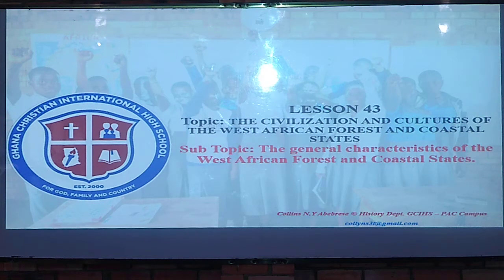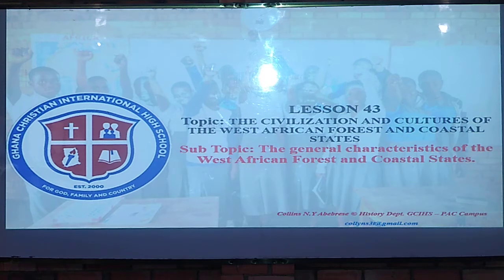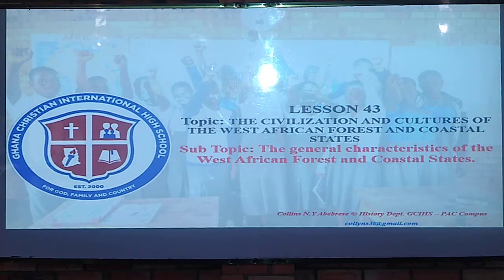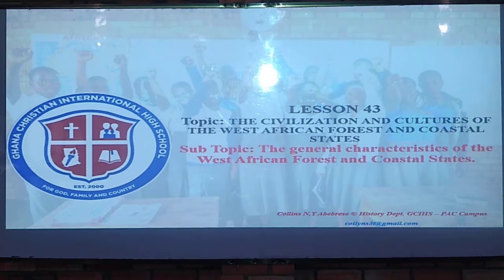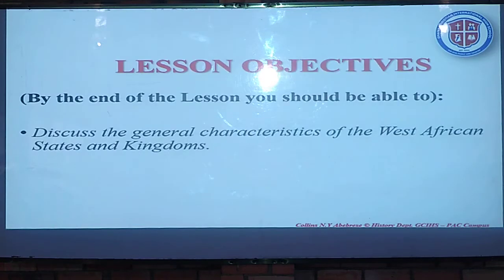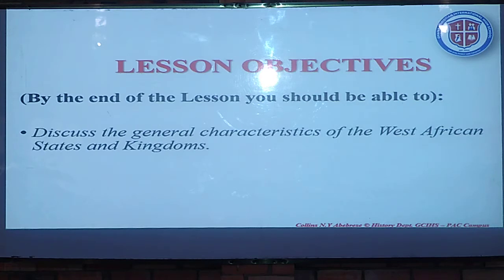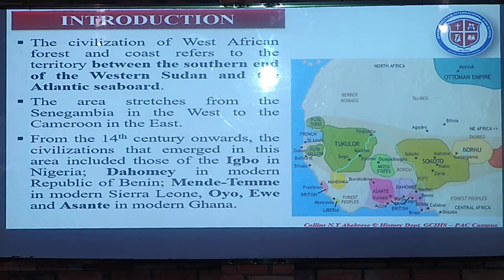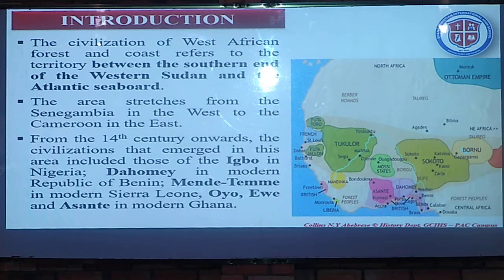X'TICS OF THE WEST AFRICAN FOREST AND COASTAL STATES